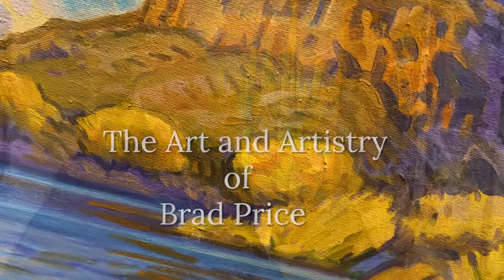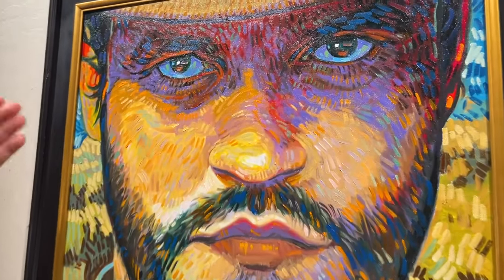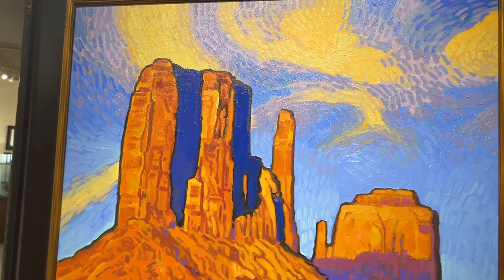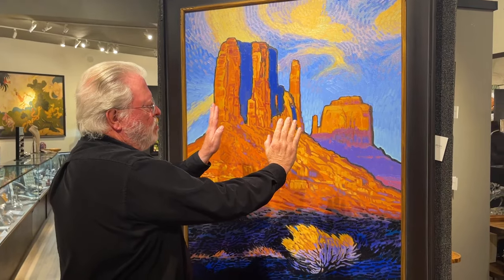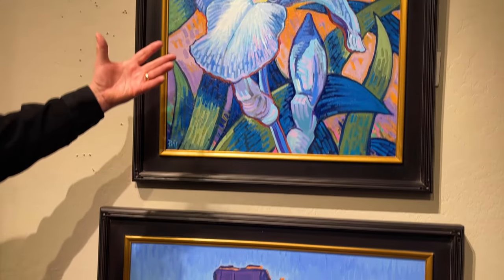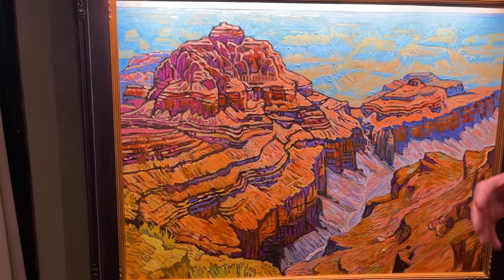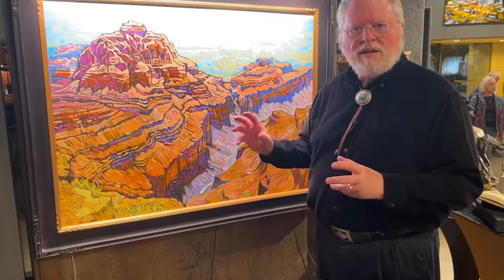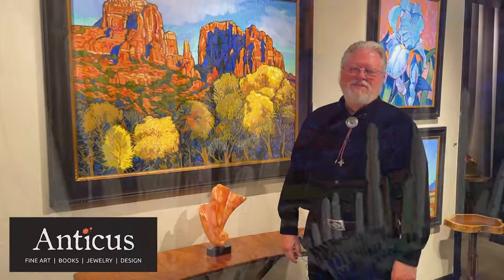Introducing Brad Price and his beautiful paintings!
The amazing paintings of Brad Price. Original Oils on canvas and can be seen right here at Anticus!